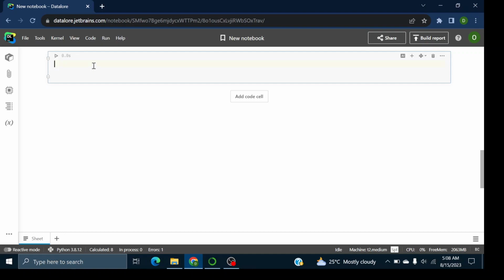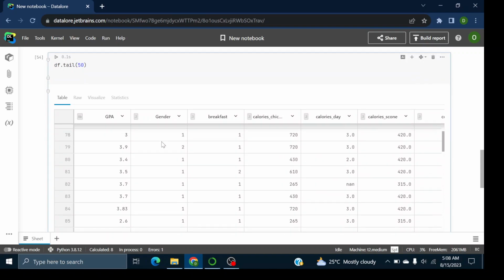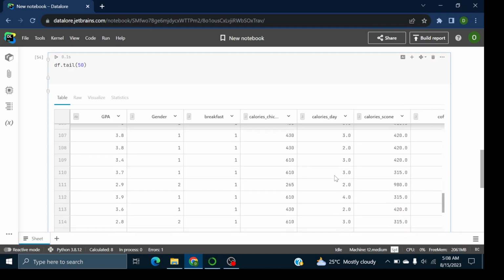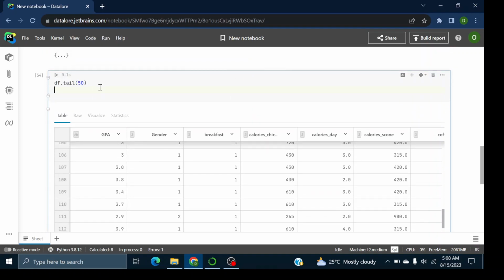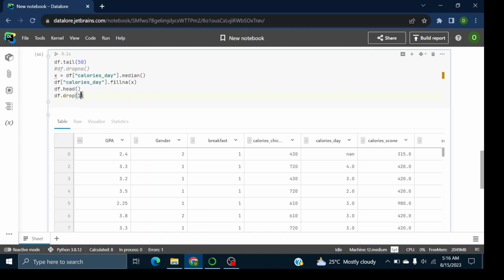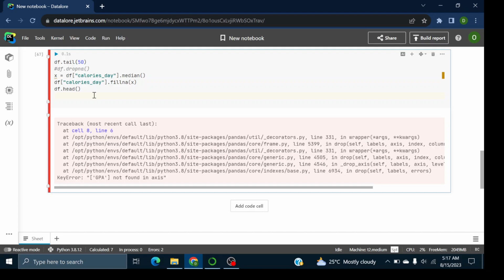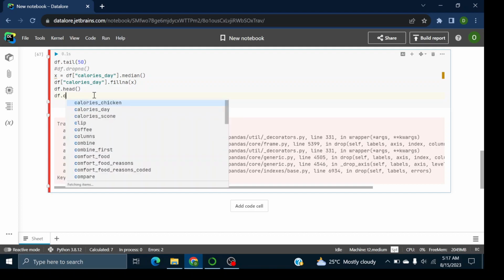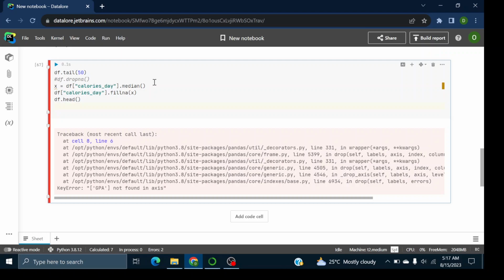Pandas with Python 4: Data Wrangling and Data Cleaning